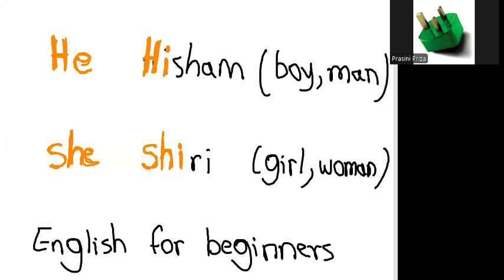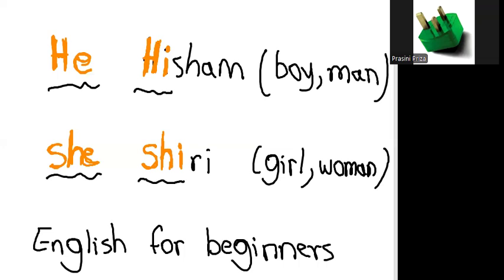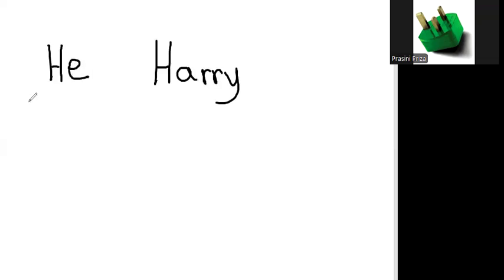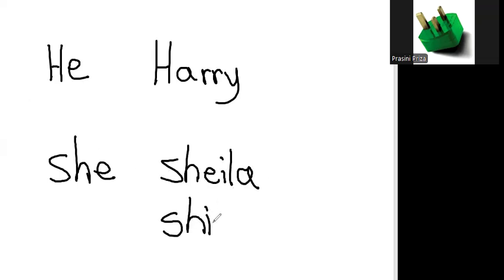He or She - He for Hisham and She for Shiri - Mnemonic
Having trouble remembering when to use "He" and when to use "She"?

Here is a mnemonic for you. You can remember
 "He" for "Hisham" and
"She" for "Shiri.

or use other male names starting with "H" like "Henry" or "Harry"
and female names starting with "Sh" like "Sharon" or Sheila"